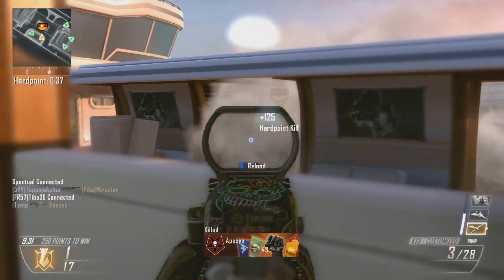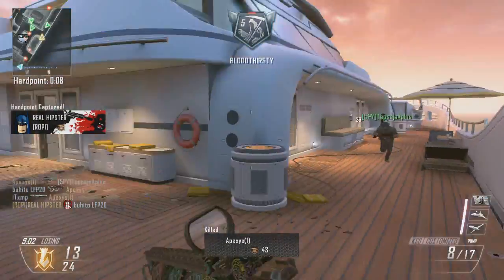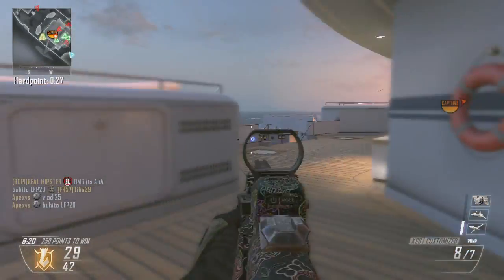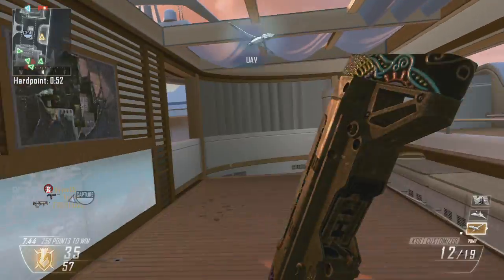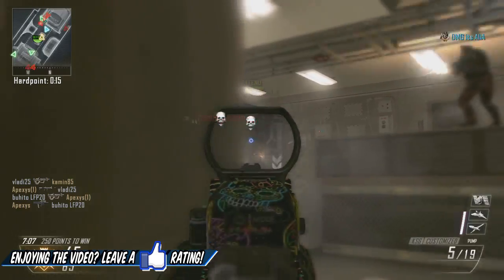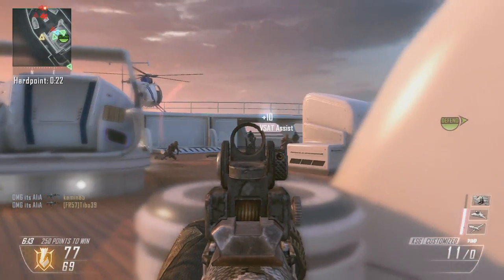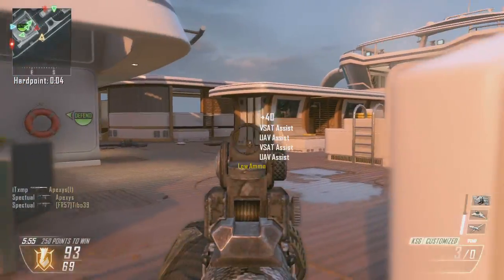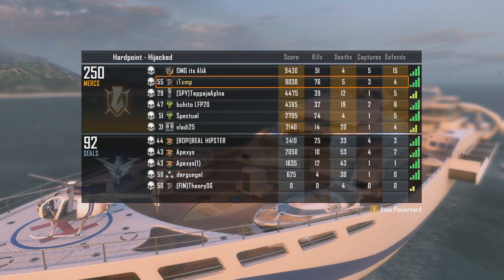BO2: KSG SHOTGUN NUCLEAR! Black Ops 2 Shotgun Gameplay!